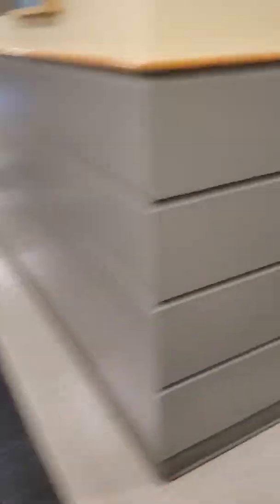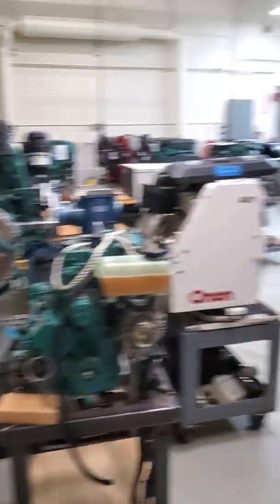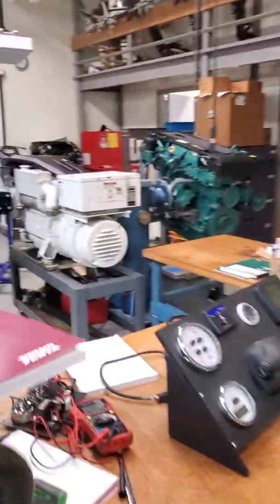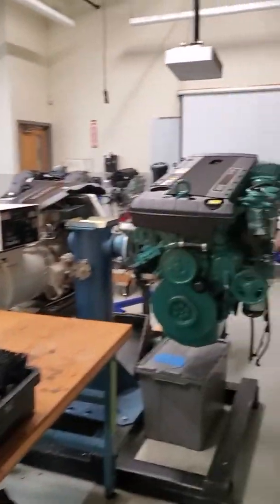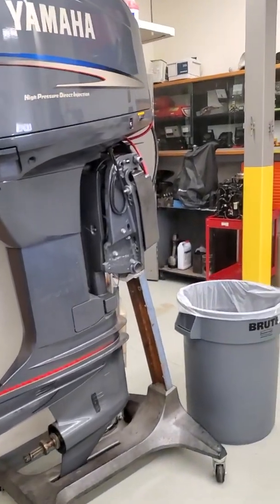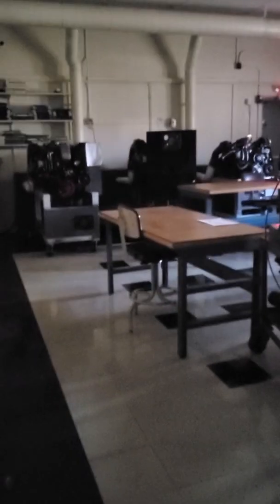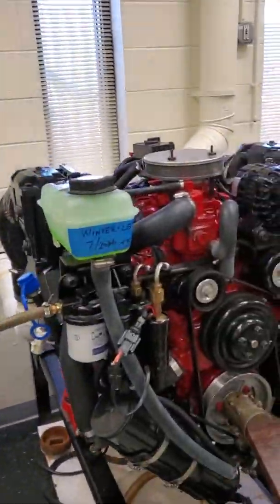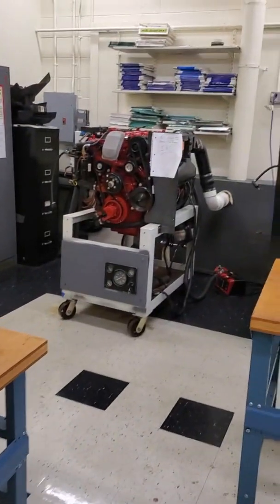Marine Technical Schools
This video shows some of some of our Marine Technical Training labs here at New England Tech